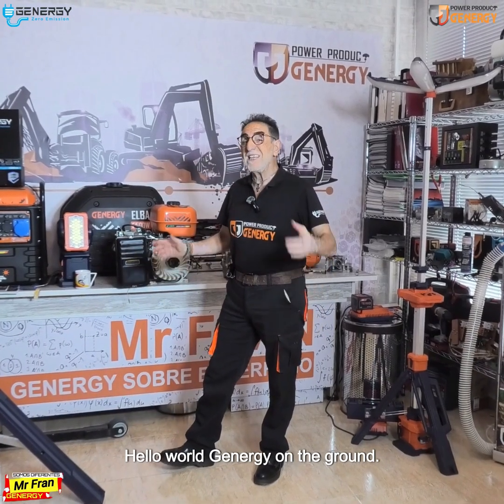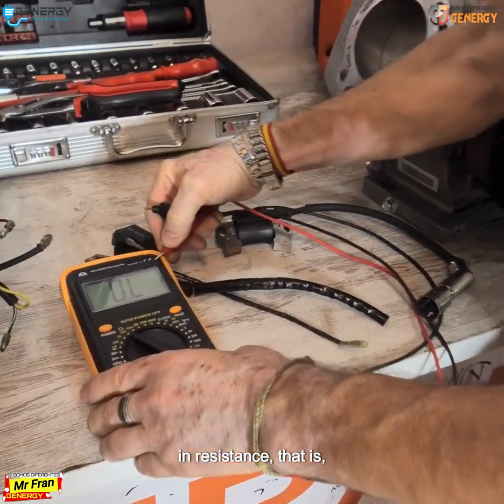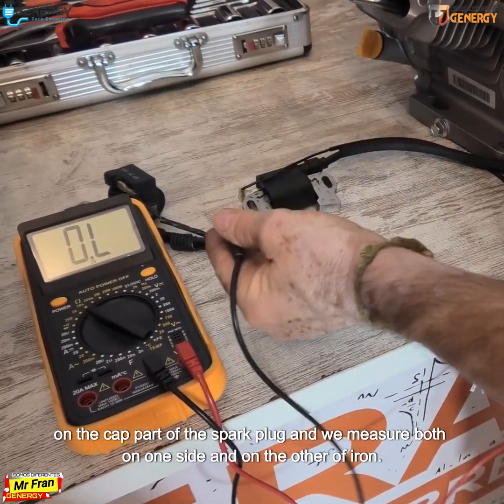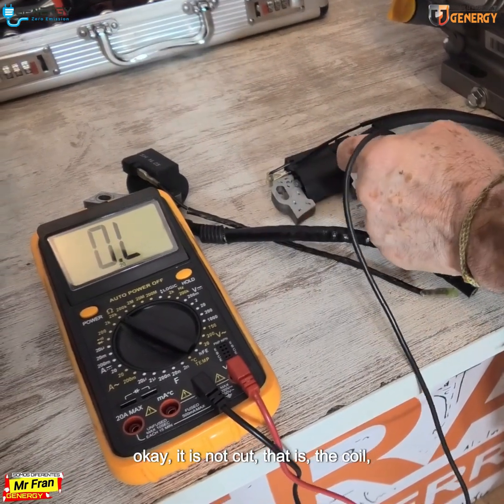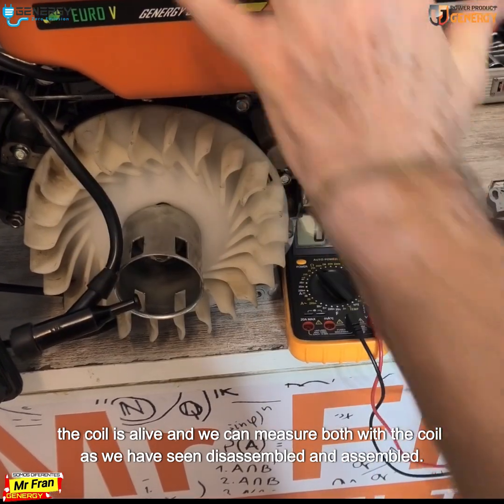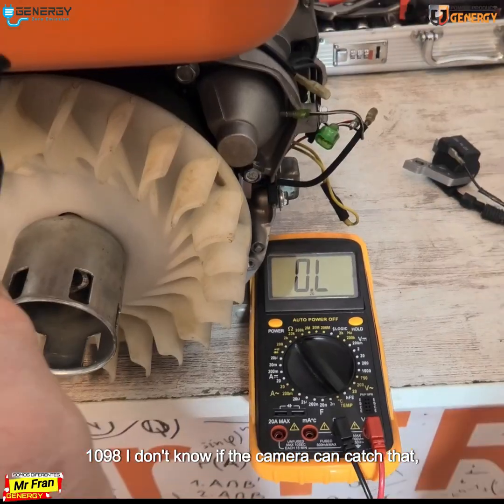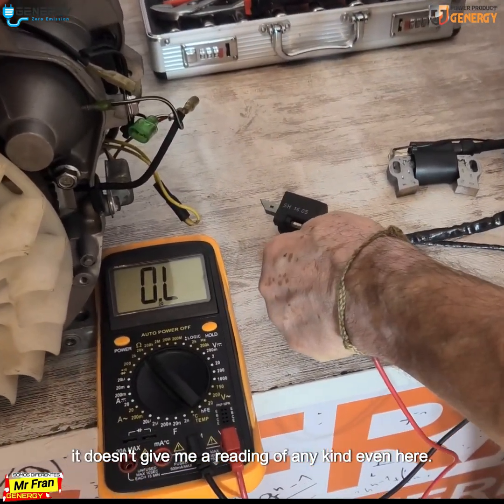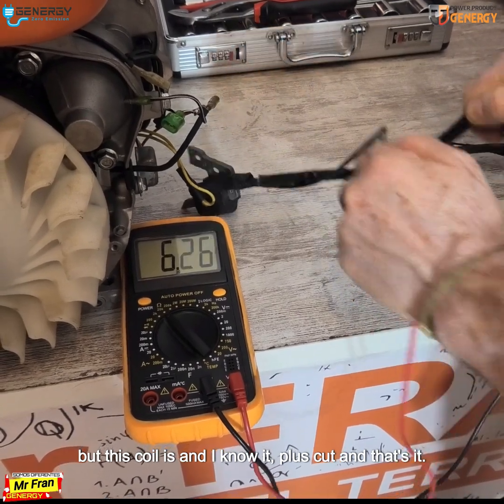MEASURE THE IGNITION COIL IS IT OK OR BAD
A simple question leads us to examine our knowledge. This is what a customer asked me. Fran, how can I tell if my generator coil is good or bad? So, without further ado, here's this video that explains how to detect the condition of the ignition coil.
Thank you for sharing this news with your friends; the more they know, the more problems we'll solve.
Leave me your opinion in the comments; I love to hear what you think of my videos. Thank you.
I'm leaving you a link to our Genergy channel and Instagram, as well as our website. There you can download our price list, catalog, and technical sheets and manuals for our products.
Another interesting post.